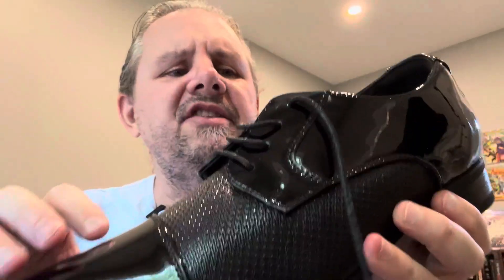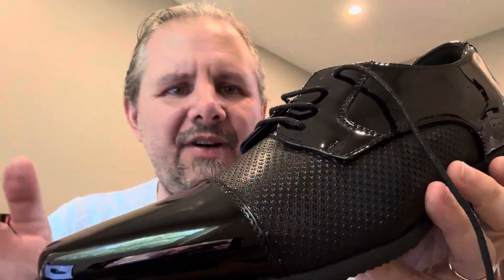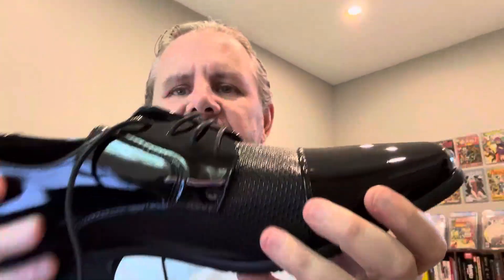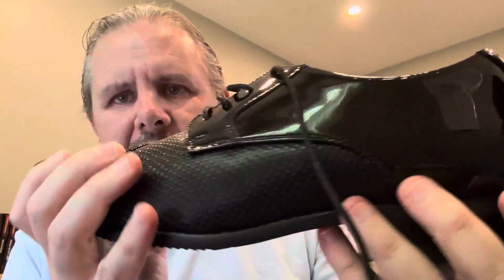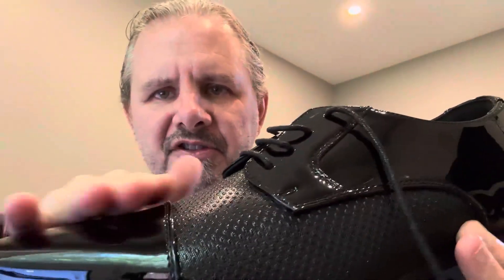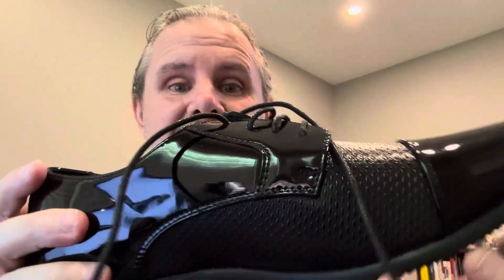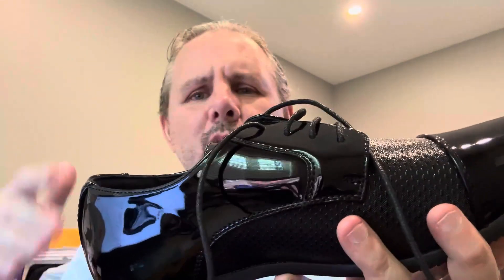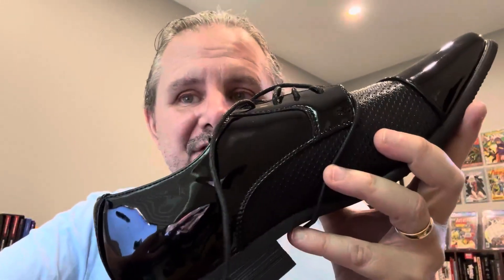Bruno Marc Men's Patent Tuxedo Dress Shoes Classic Lace up Formal Oxfords Review